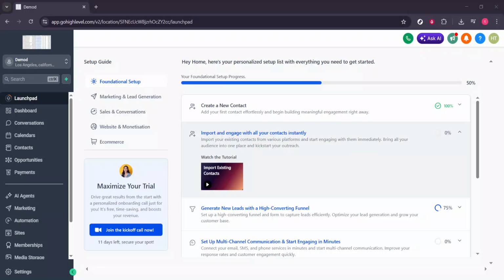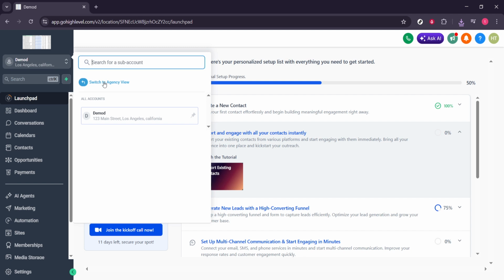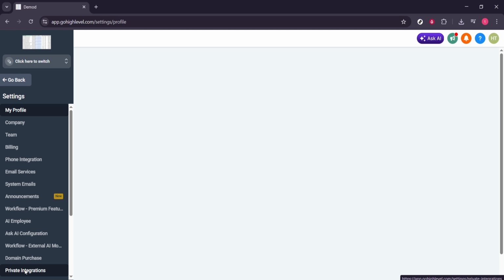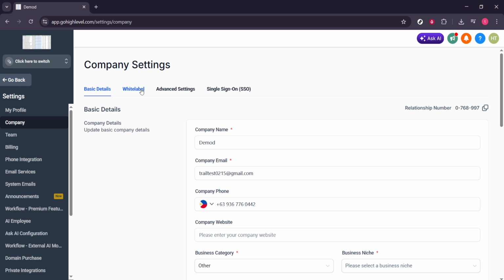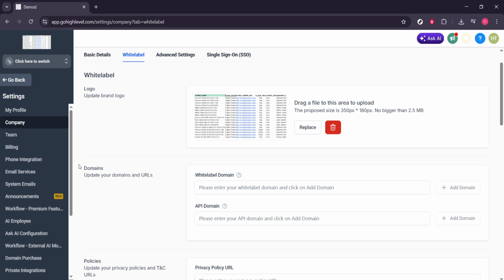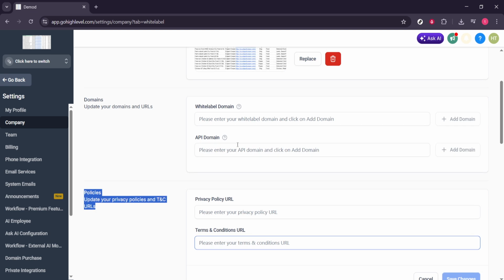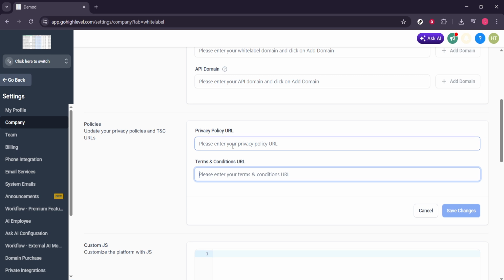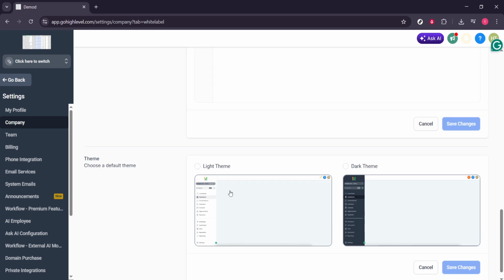How to Whitelabel GoHighLevel Tutorial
Want to turn GoHighLevel into your own branded platform and impress clients with a fully customized experience? In this video, you’ll learn how to whitelabel GoHighLevel step by step and make it look like your own software.

We’ll walk you through setting up your custom domain, adding your logo and branding, customizing the login page, and configuring email settings. You’ll also learn how to create a seamless client experience, build trust, and position your agency as a professional SaaS brand using GoHighLevel.